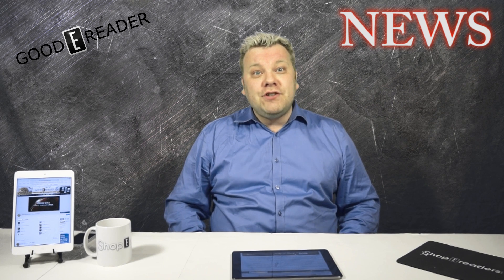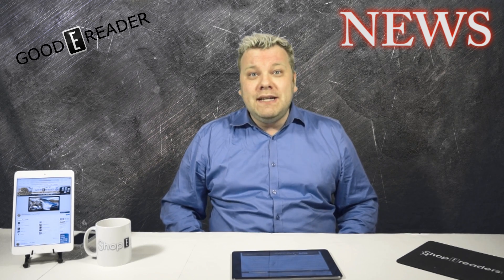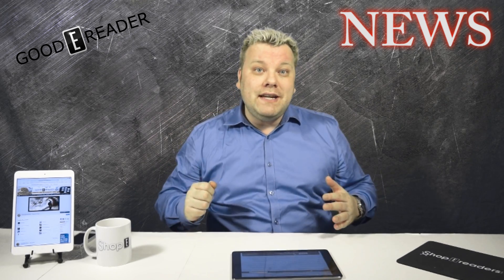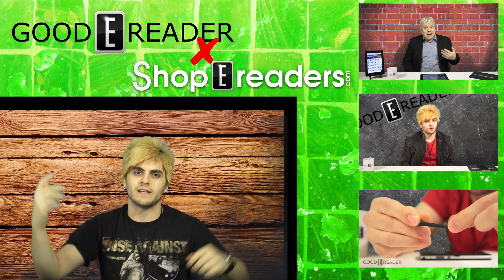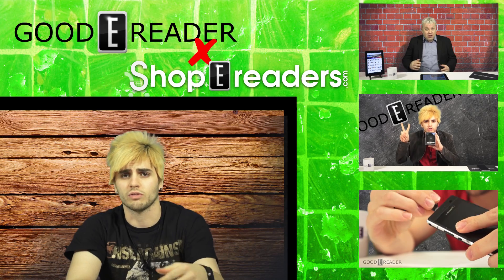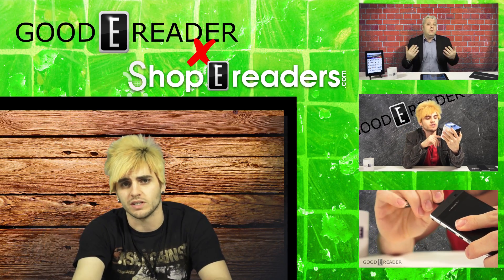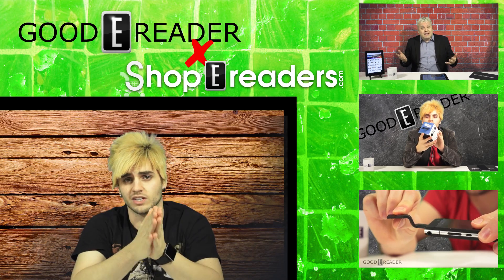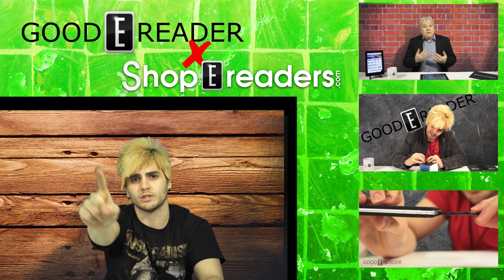Google Announces Project Tango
Project Tango seeks to answer the question, what can a phone be. It has depth and motion tracking technologies to have your phone render a 3D world based on your environment.